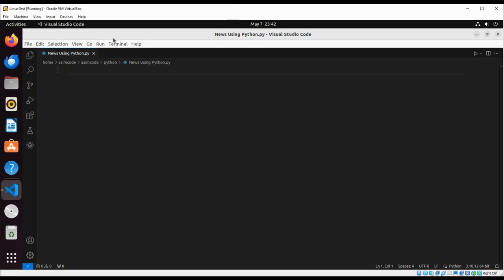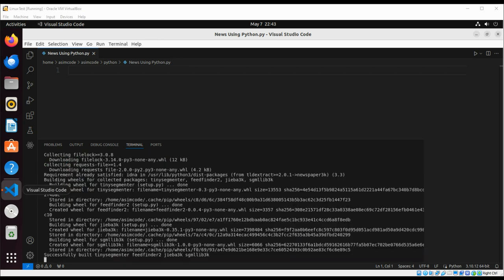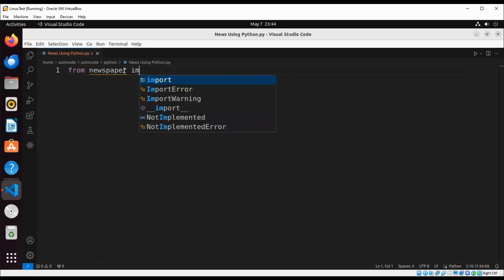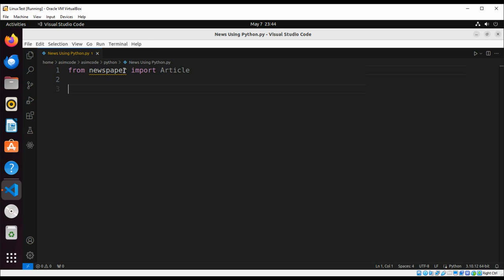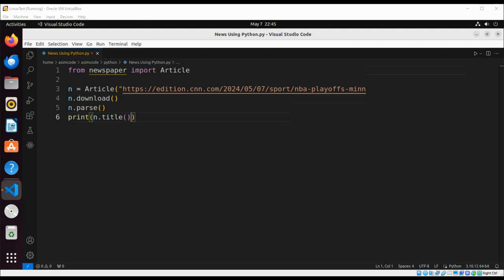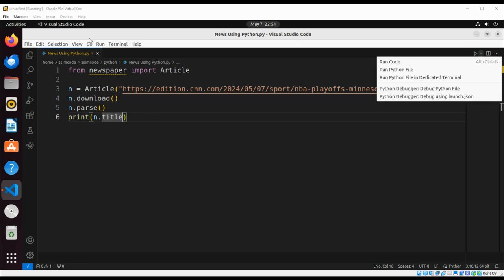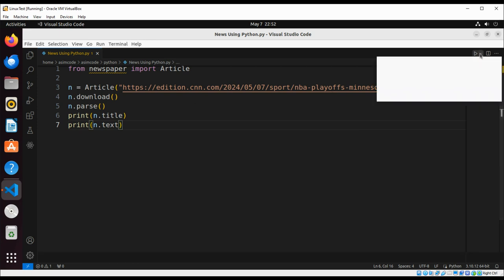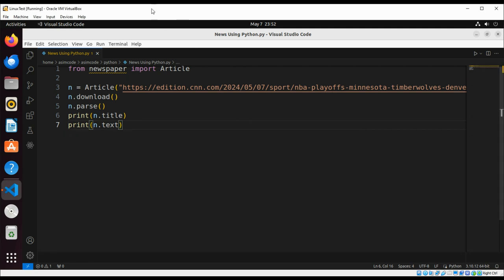How to Access News Using Python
Python newspapers module